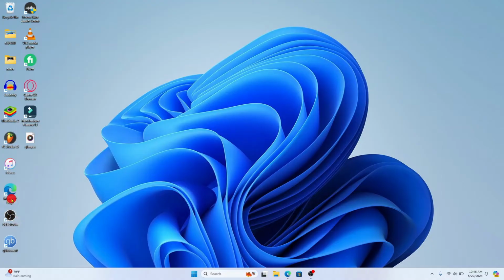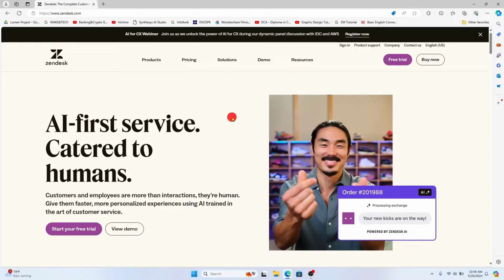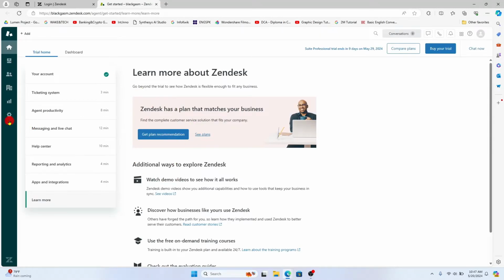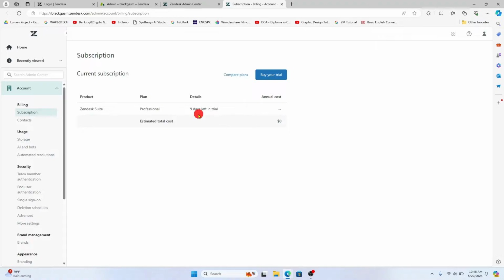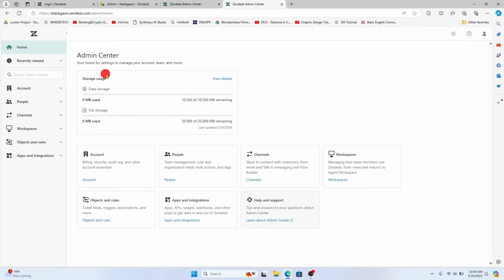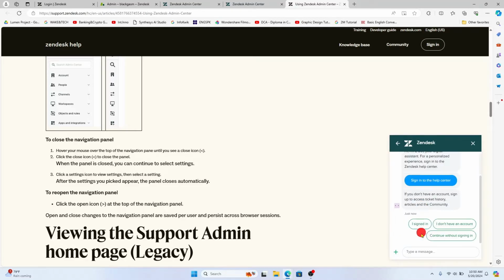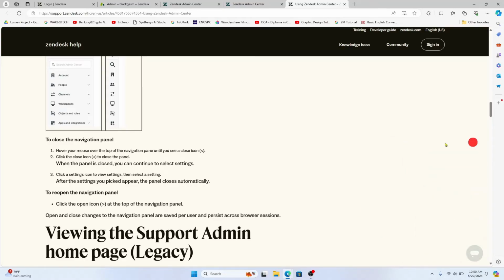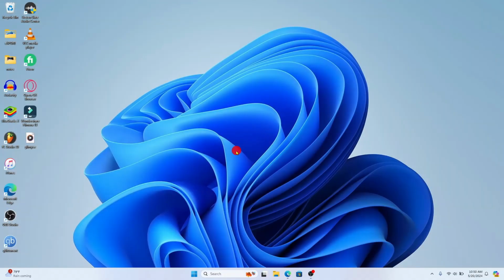Delete Zendesk Account: How to Delete Your Account on Zendesk? 2024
In our Zendesk tutorial, we'll guide you through the process of deleting your account, ensuring you have the tools to manage your online presence effectively. Whether you're looking to streamline your digital footprint or no longer require Zendesk's services, this video will provide step-by-step instructions on how to delete your account securely.